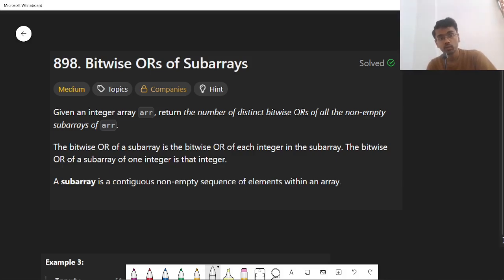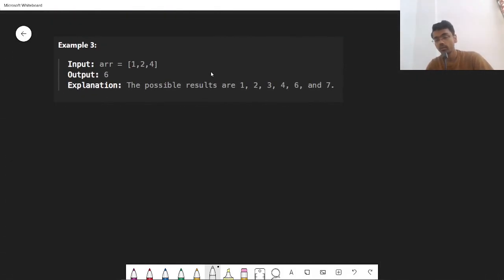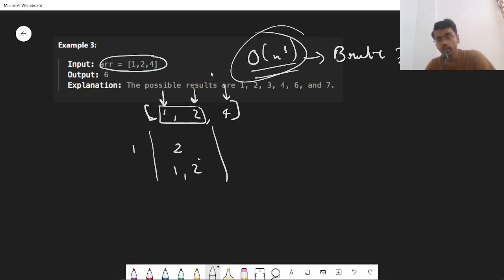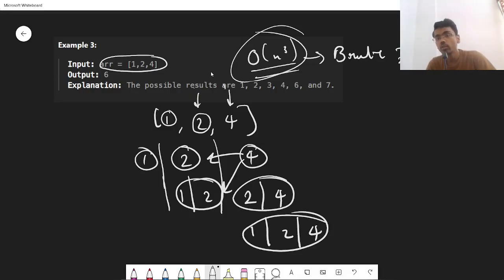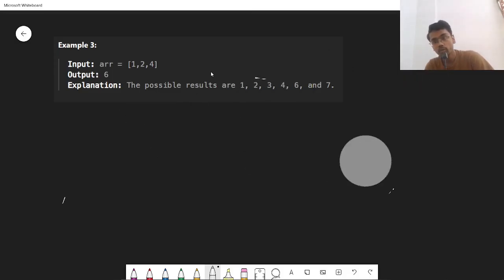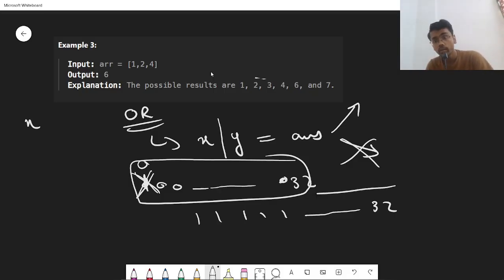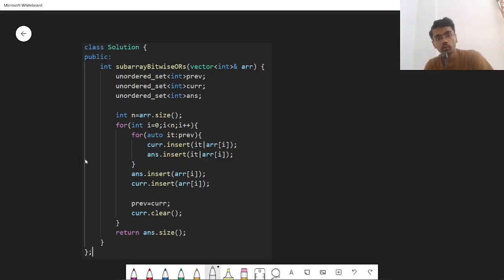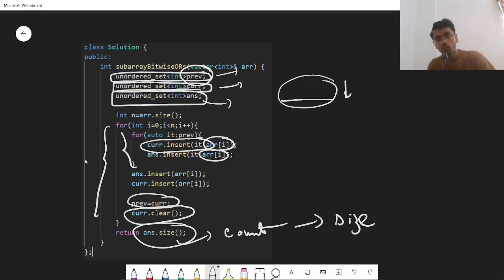Bitwise ORs of Subarrays | LeetCode 898 | Bit Manipulation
In this video I'll be discussing the solution of Bitwise ORs of Subarrays.

Timestamps :

0:00 - Problem Statement
1:15 - Explanation
4:40 - Understanding Time Complexity
8:20 - Code